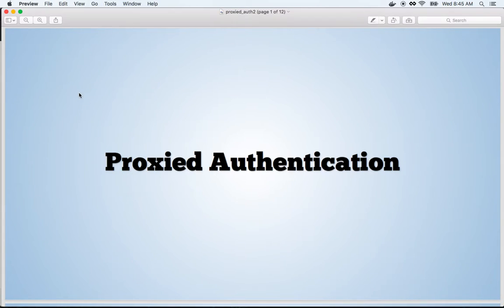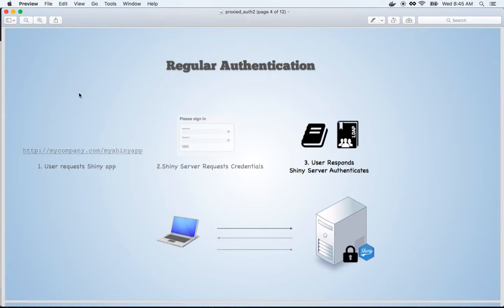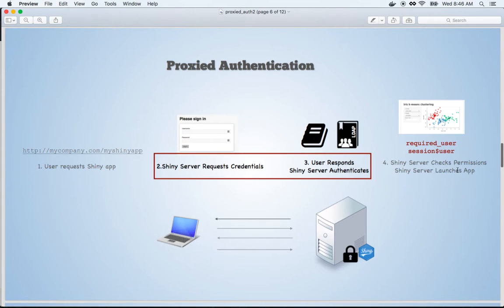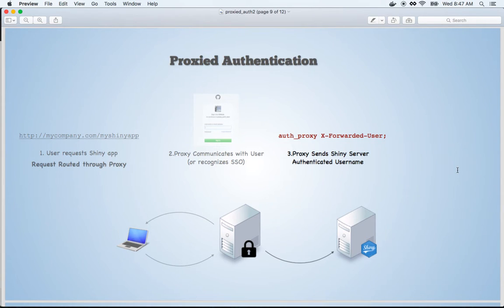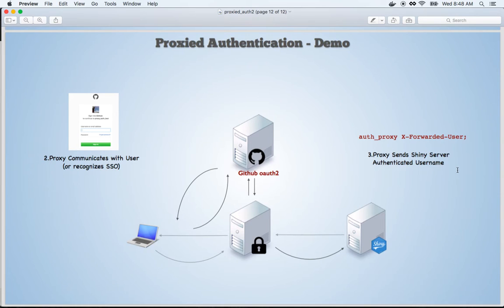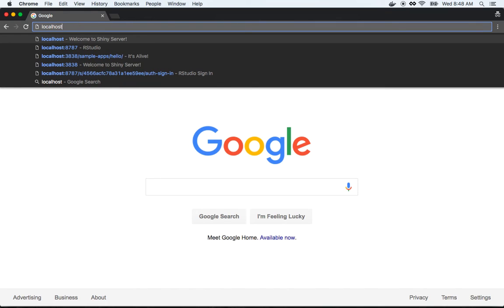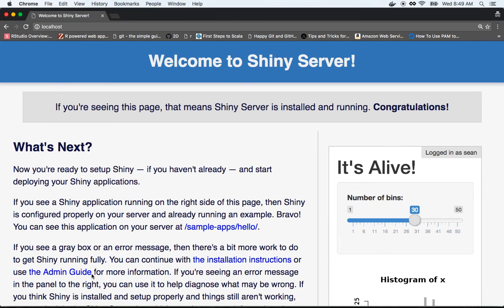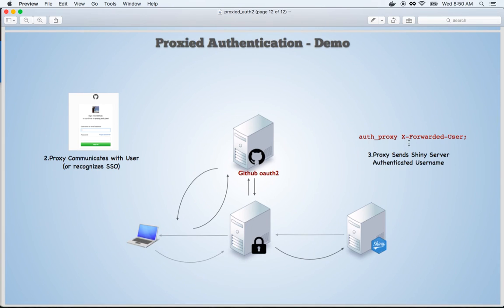proxied auth example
Overview view of proxied authentication with RStudio's professional products. Specific example of setting up Shiny Server Pro to use oauth2_proxy and Github OAuth provider.